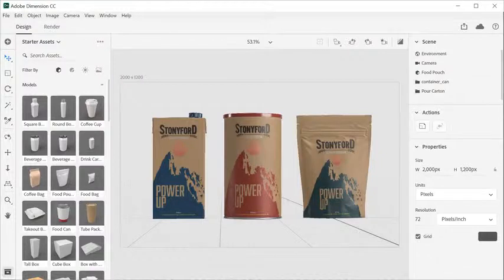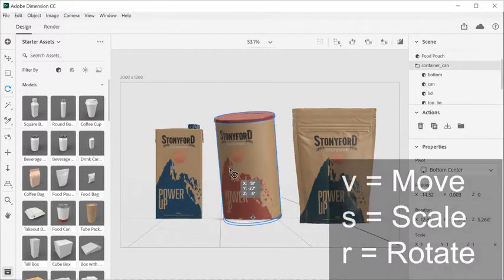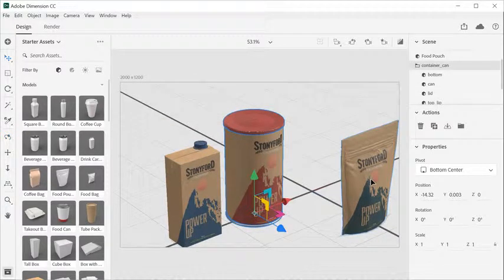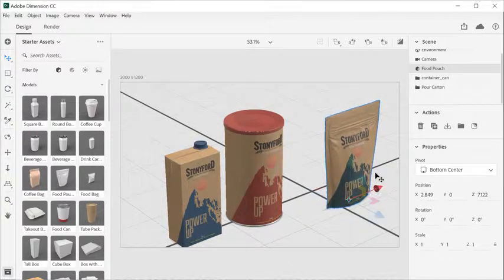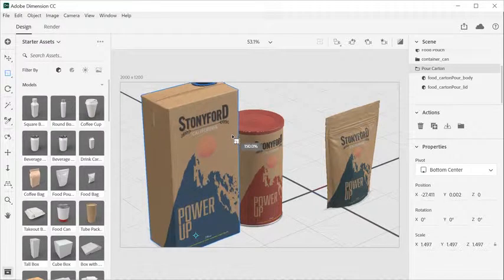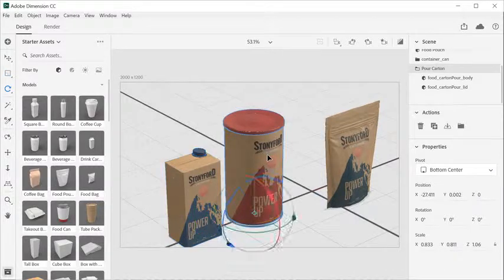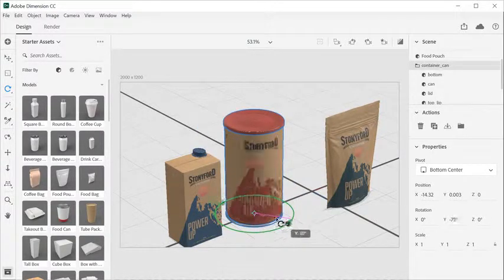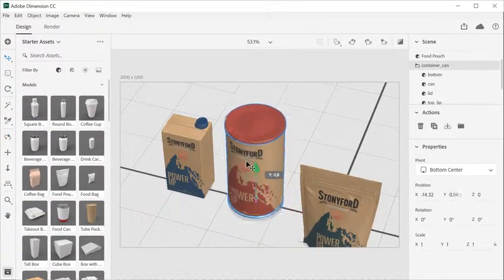How to move, rotate and scale objects in Dimension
Learn how to move, rotate, and scale objects in Dimension with this short video.

Presented by Luisa C. Winters